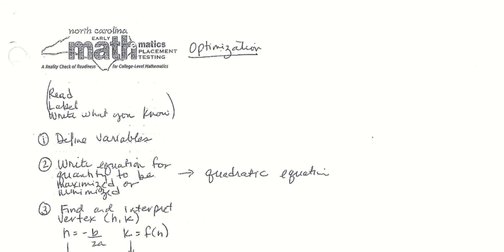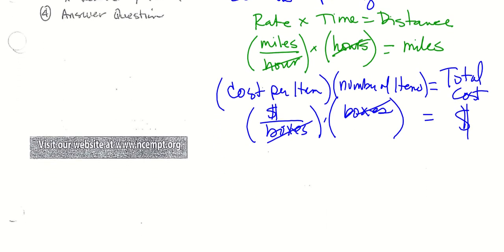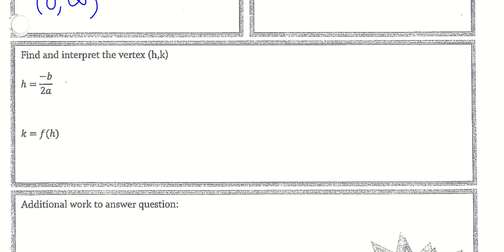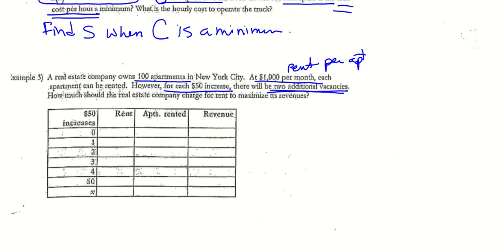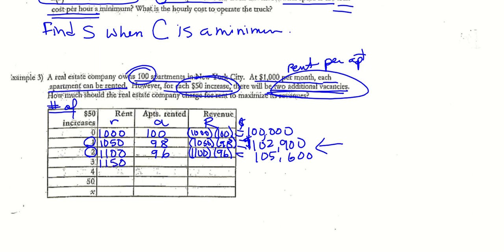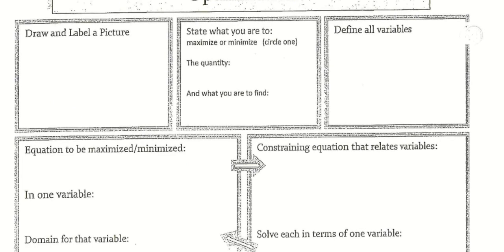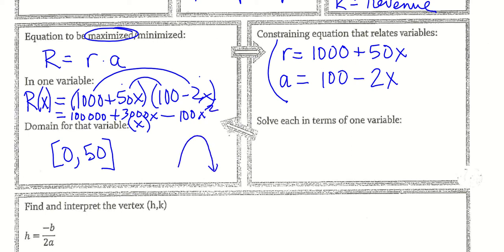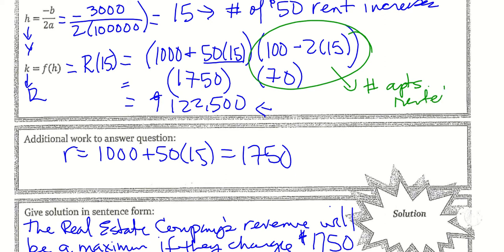HPC U7 6b Economic Optimization Video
After watching the video and completing the examples on an Optimization Graphics Organizer, do #3 on the back side of the Optimization Problems Homework worksheet